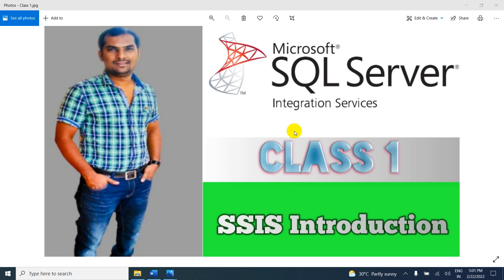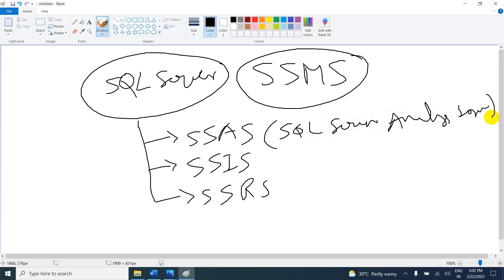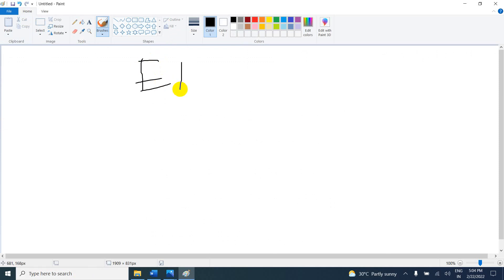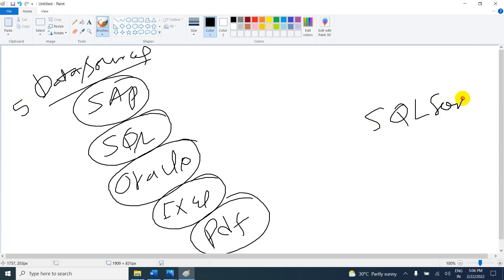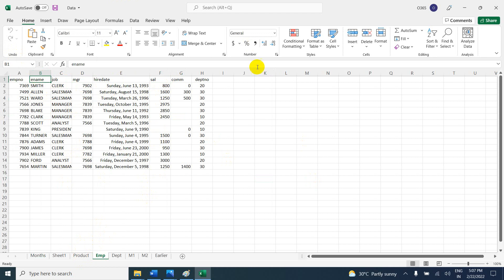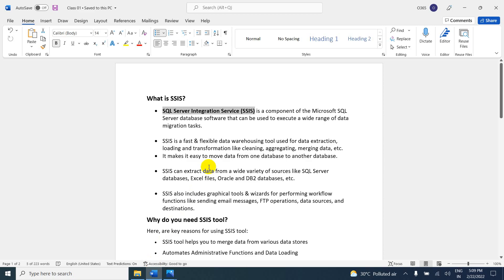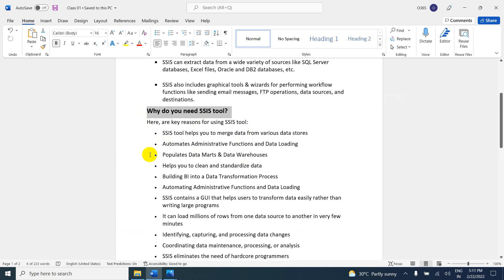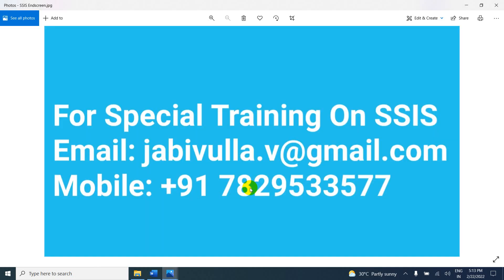What is SSIS | Why do you need SSIS tool | SSIS Real-time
In this video, will discuss about what is SSIS? What is the benefit of SSIS tool?